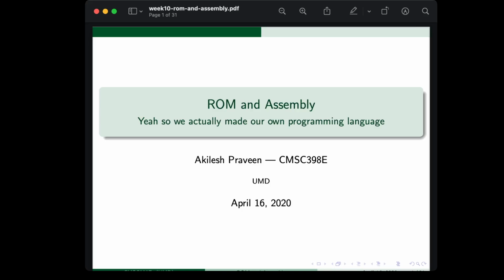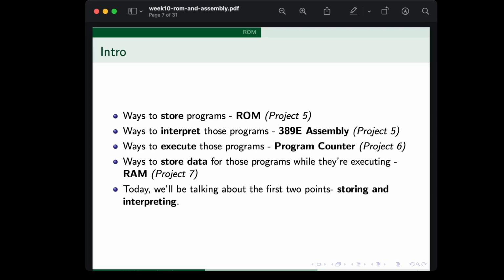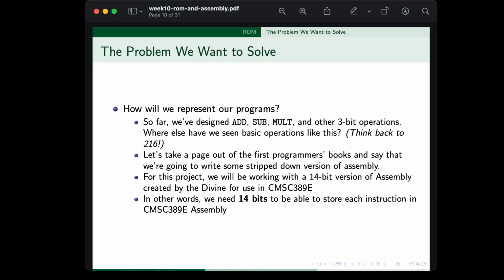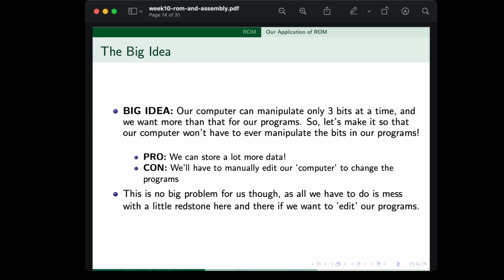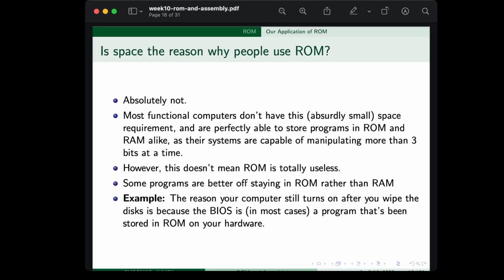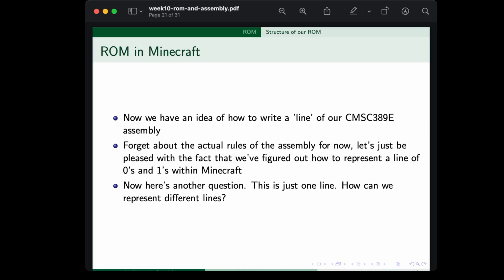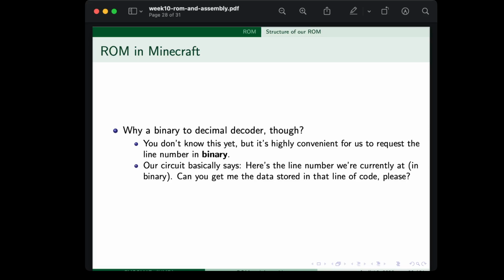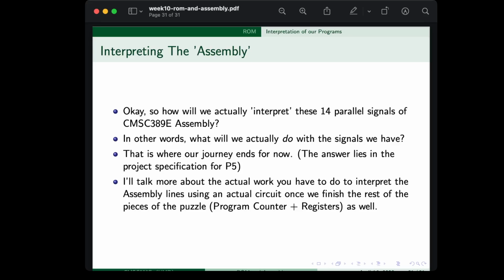CMSC389E - Lecture 7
We discuss the basics of the ROM & Assembly setup we'll be using for our single cycle CPU!